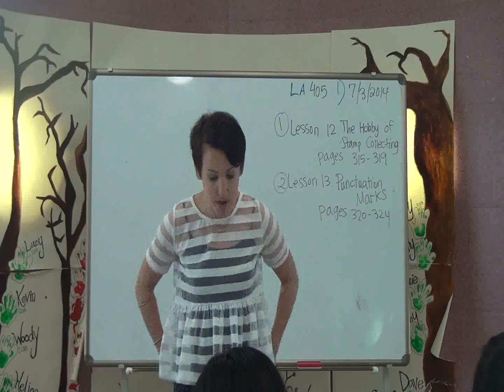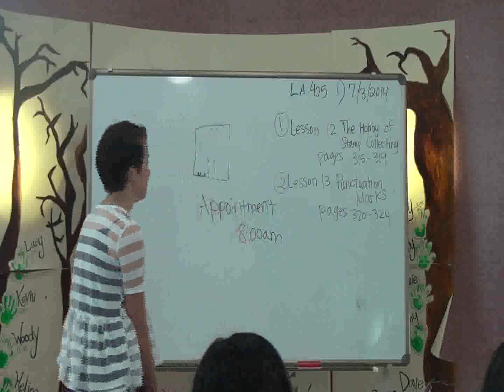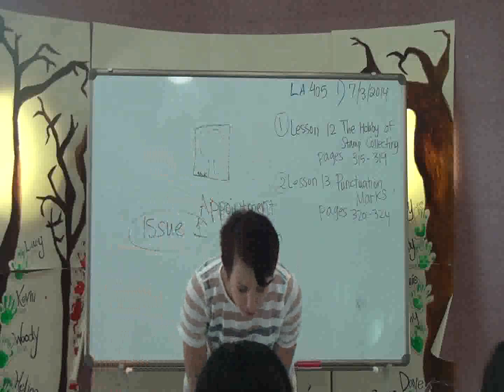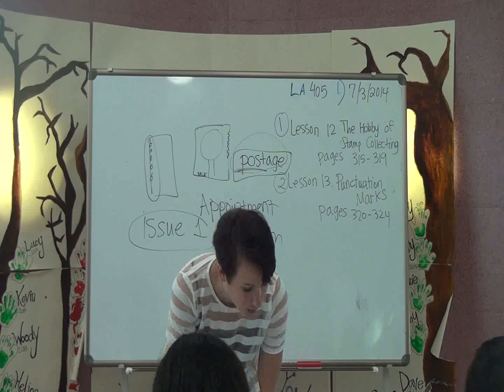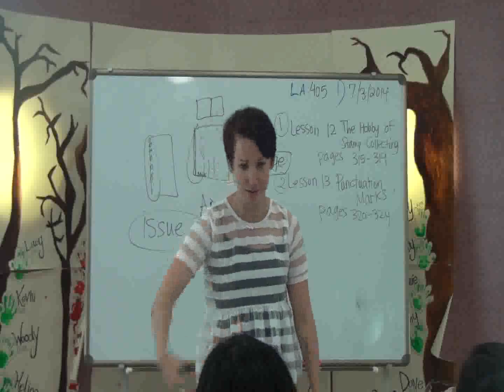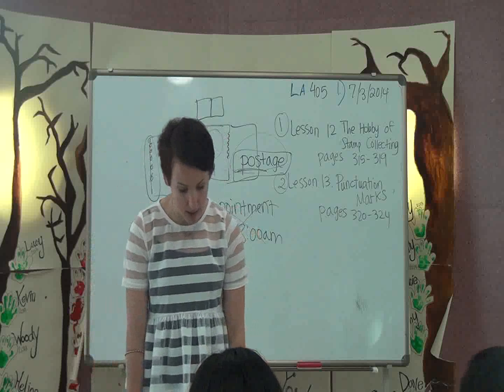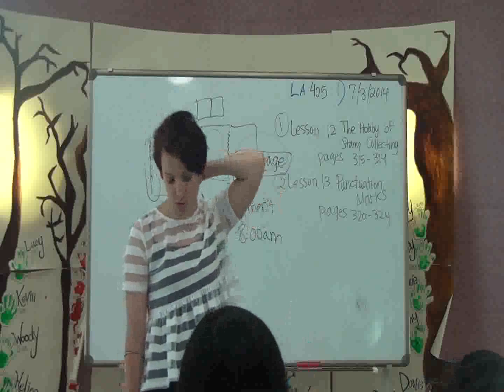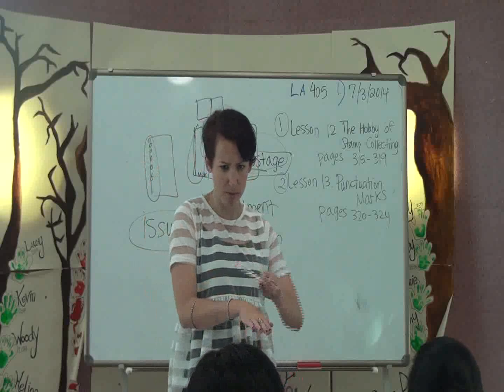140703 LA405; L12; the hobby of stamp collection p 315~319 rachel,,,,,,,,L13; punctuation Marks ;